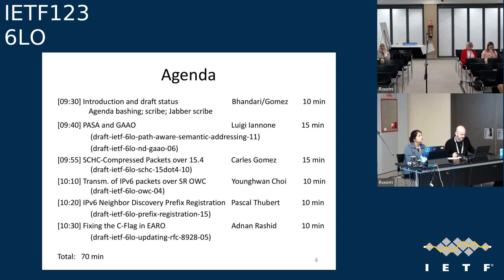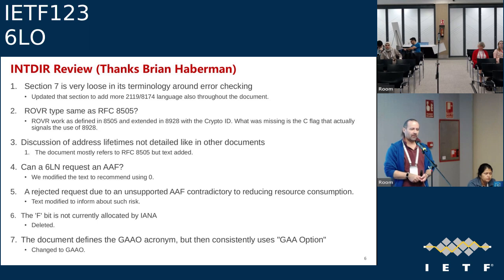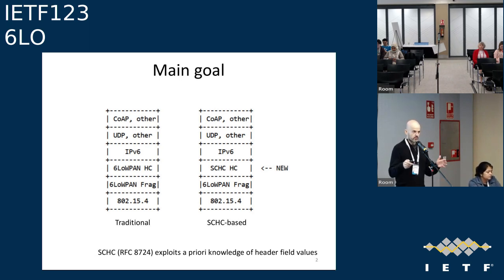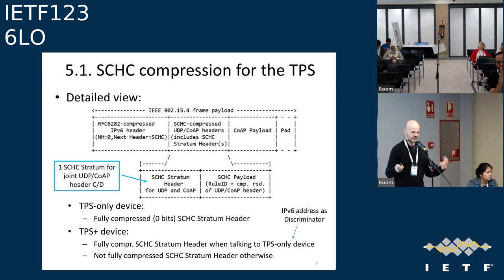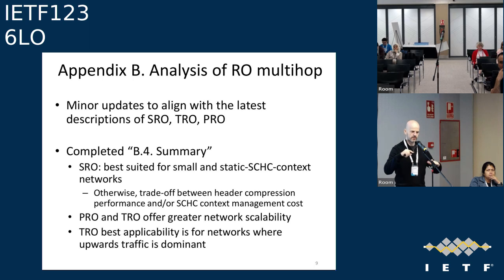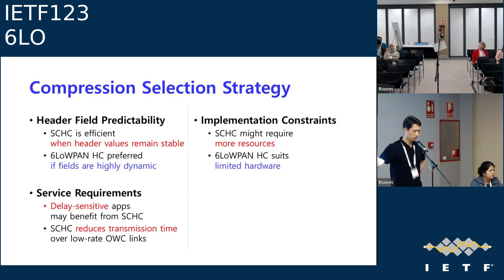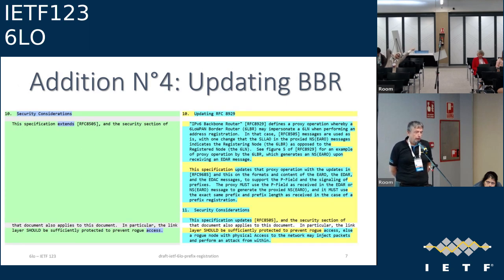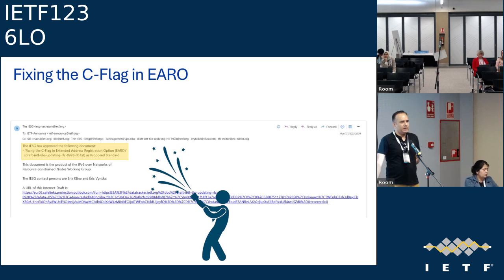IETF 123: IPv6 over Networks of Resource-constrained Nodes (6LO) 2025-07-23 07:30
IPv6 over Networks of Resource-constrained Nodes (6LO) meeting session at IETF123
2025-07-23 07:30